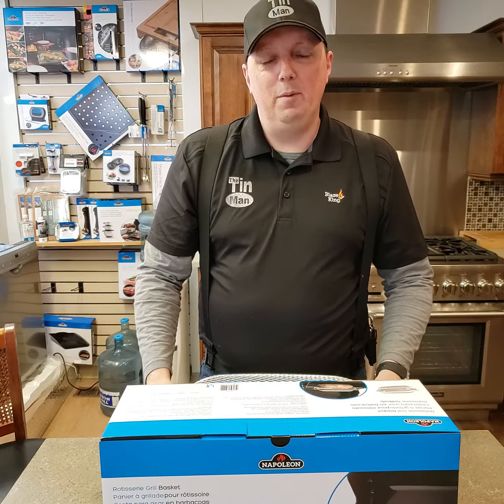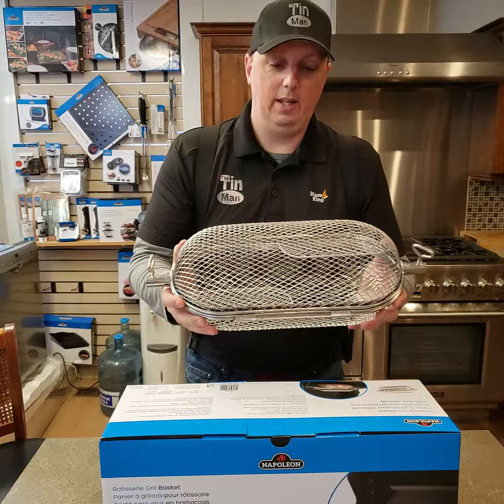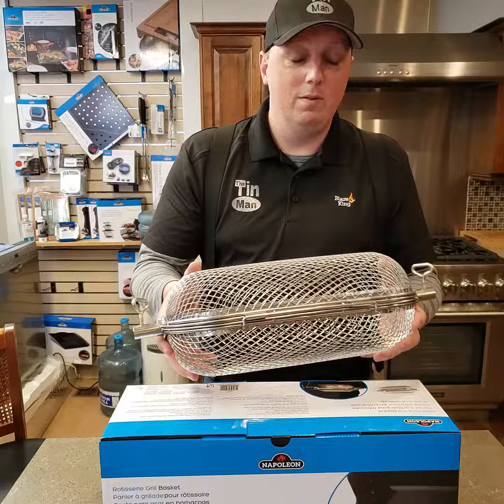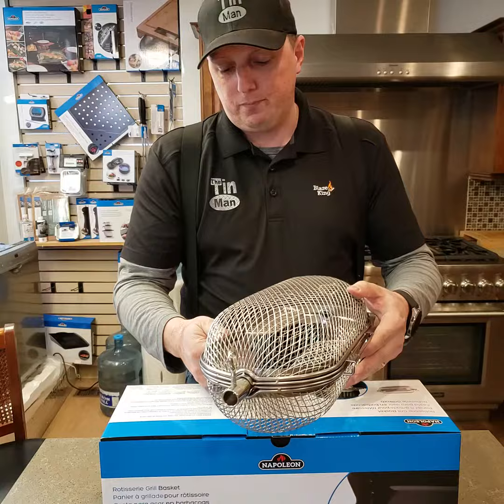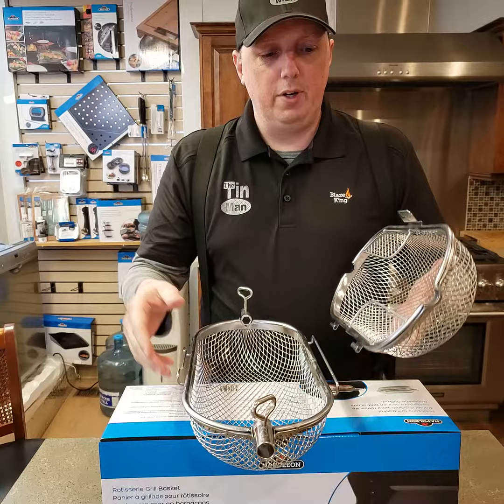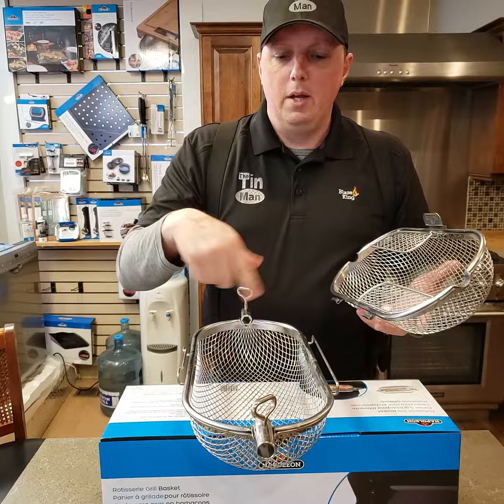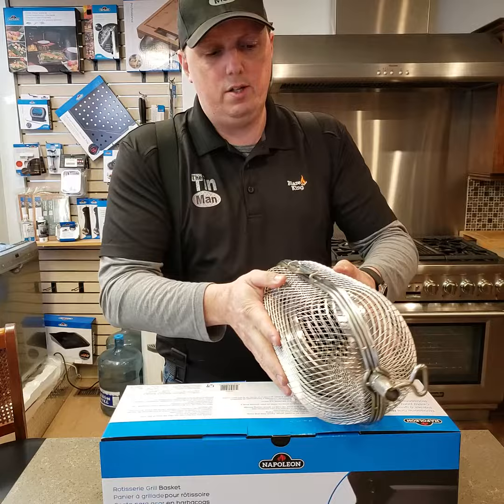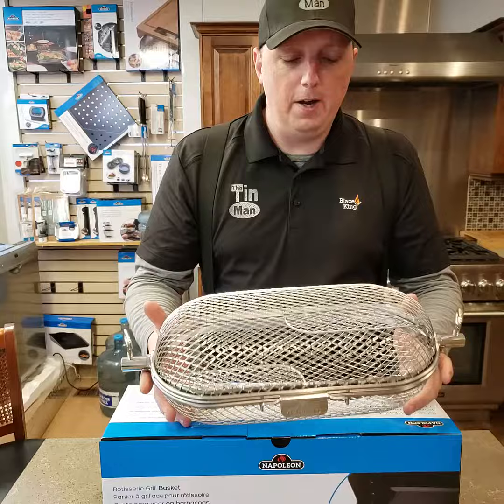Napoleon Rotisserie Grill Basket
A must have for backyard grillers.